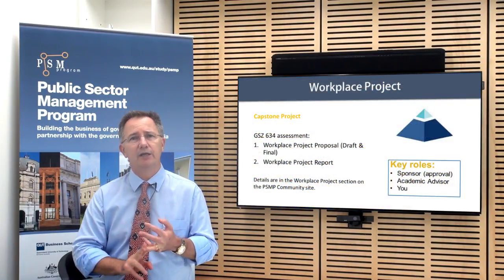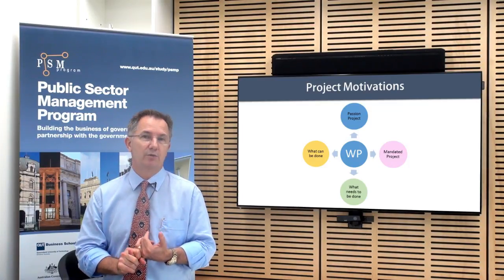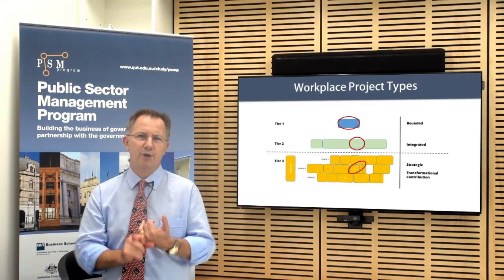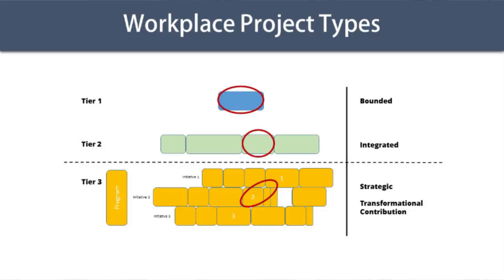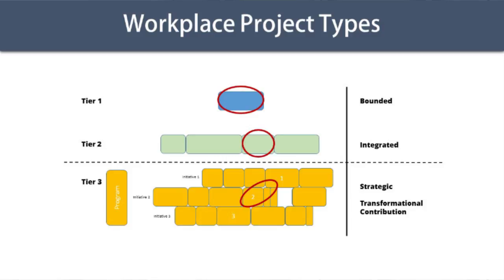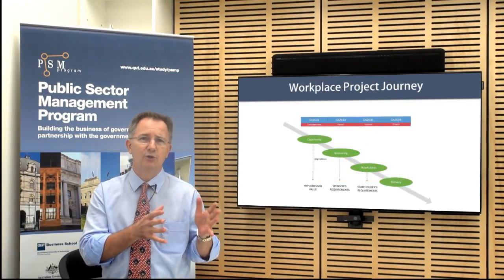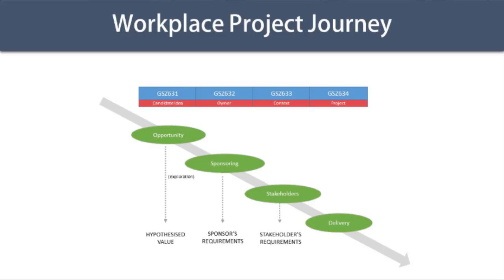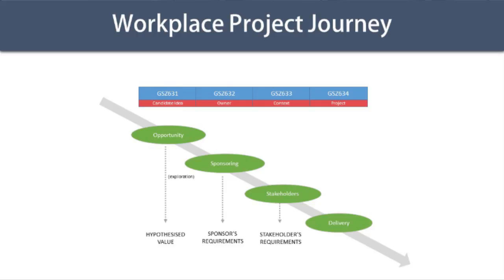PSMP Workplace Project Introduction with Dr. John Bensley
Dr. John Bensley talks about the workplace project